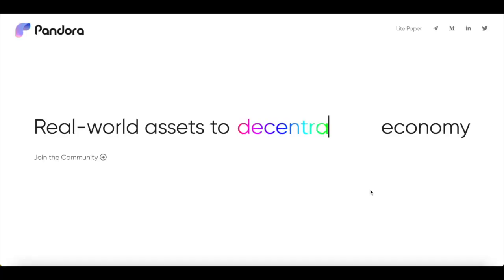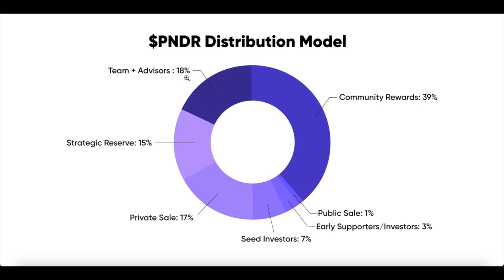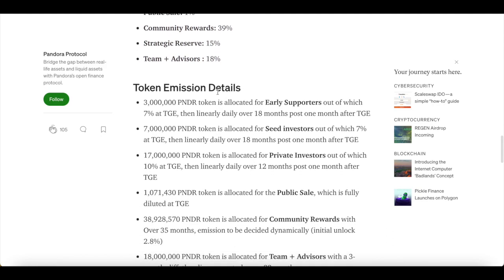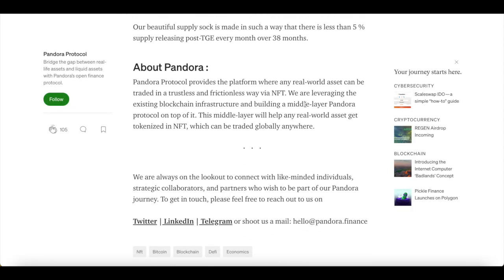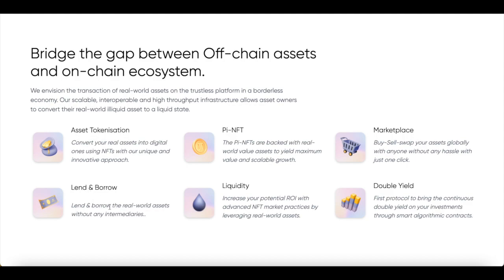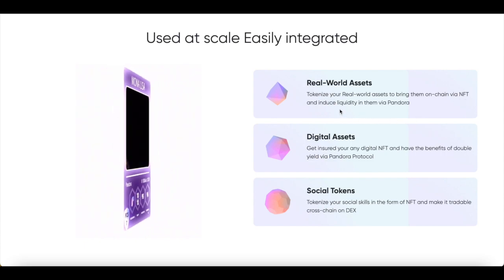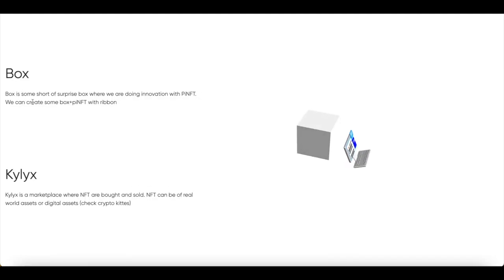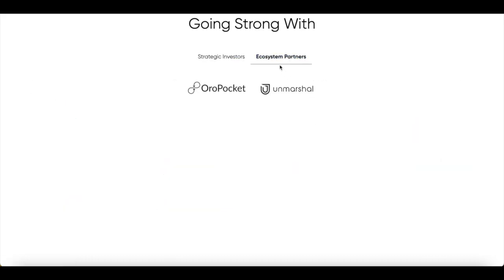What is Pandora Protocol? Pandora Protocol ICO Upcoming?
ARTICLE 2 -
ARTICLE 3-